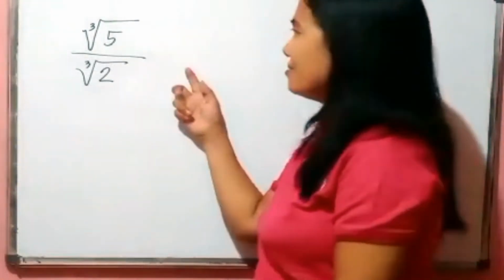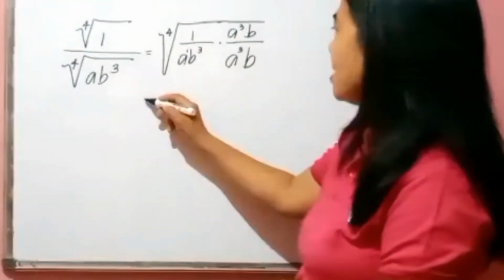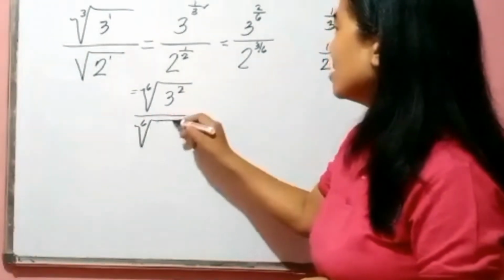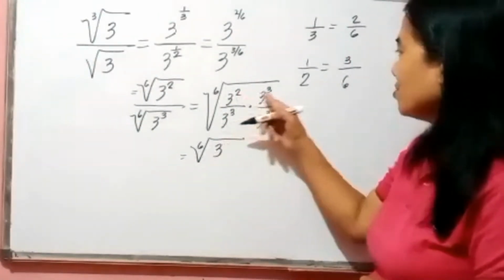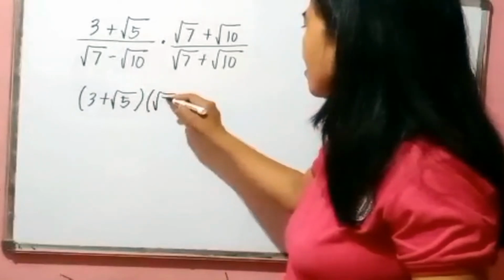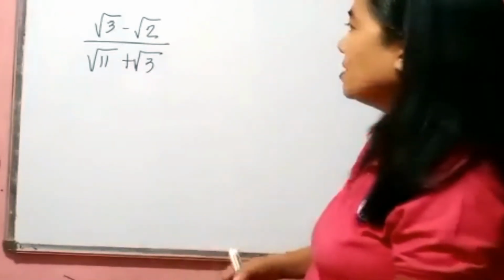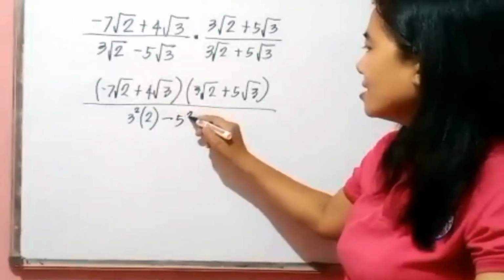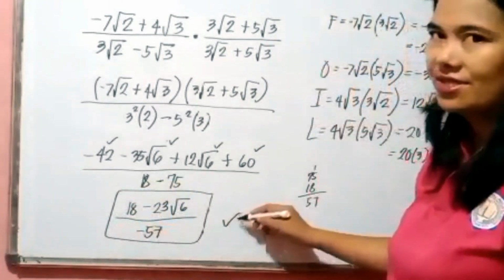Division of Radicals